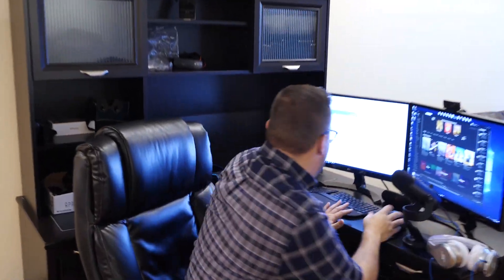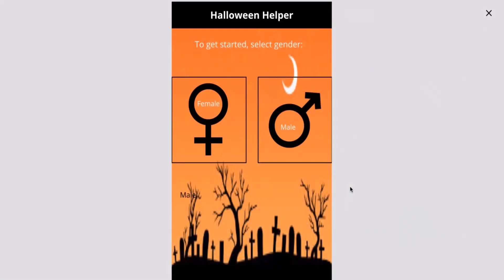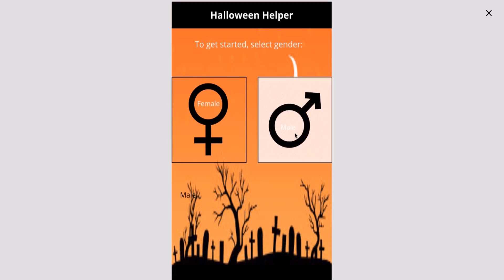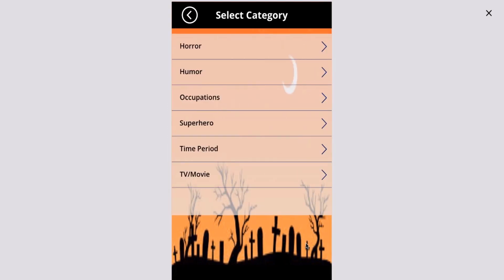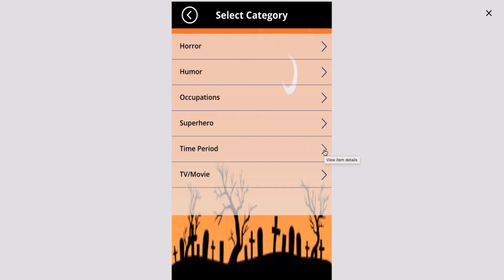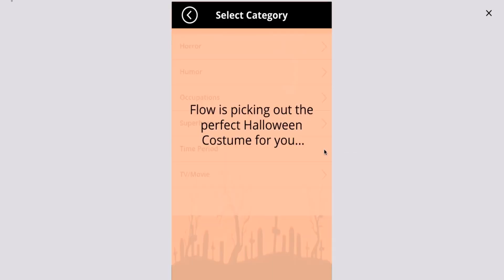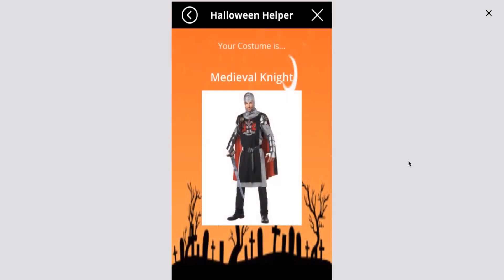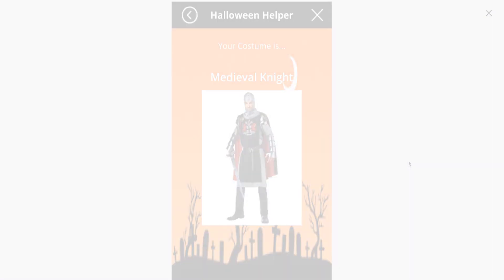Microsoft Power Automate and PowerApps - Halloween Costume Picker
Happy Flow Tuesday and Happy Halloween!

I can never pick what Halloween costume that I want to wear and i always wait until the last minute and spend hours in the store trying to figure it out! This year, thanks to April Dunnam a future Microsoft Flow MVP, And her awesome PowerApps and Flow solution, I don't have to do the normal indecisive game!

Make sure to check out her Flow of the Week on Wednesday - To see how this solution is built!

To get started building your first Microsoft Flow head over

Much Love!